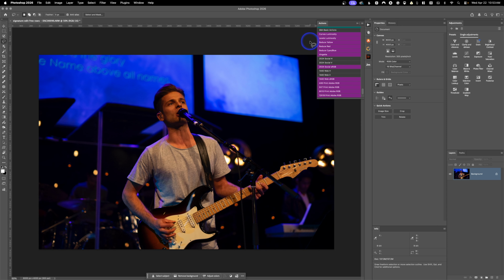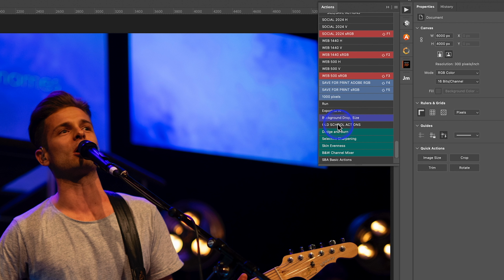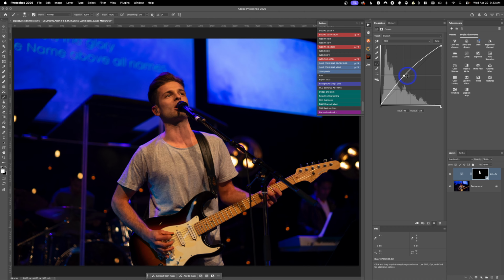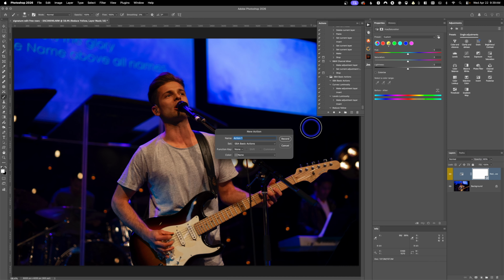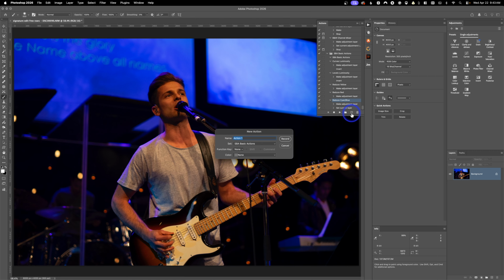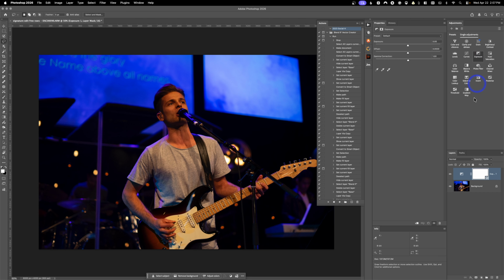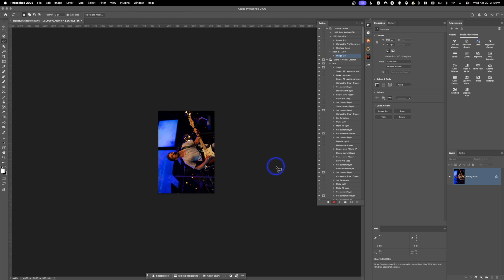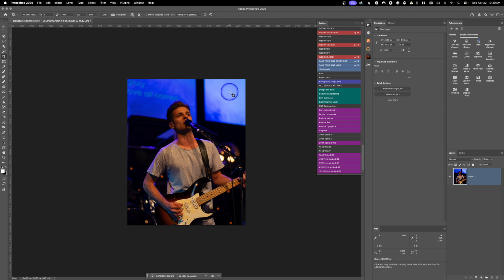Stop Wasting Time! Create Photoshop Actions in Minutes (FREE Download)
Speed up your workflow in Adobe Photoshop by learning how to create basic Actions from scratch! In this tutorial, I’ll walk you through how to record, edit, and apply Actions so you can automate repetitive tasks and save serious time.

Whether you’re a beginner or looking to streamline your editing process, this is a must-know skill for photographers and designers.

🔥 What you’ll learn:

How to create your first Photoshop Action
Recording and editing steps
Saving and organizing Actions
Applying Actions to speed up your workflow
Tips for consistent, professional results

👍 If you found this helpful, like the video and drop a comment — I’ll send you additional Action presets!

***SOCIAL MEDIA***